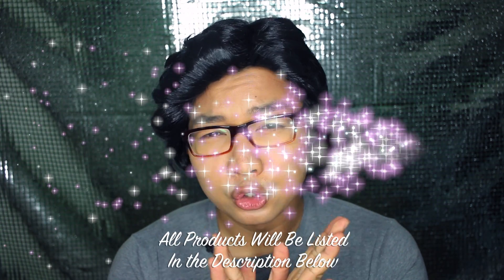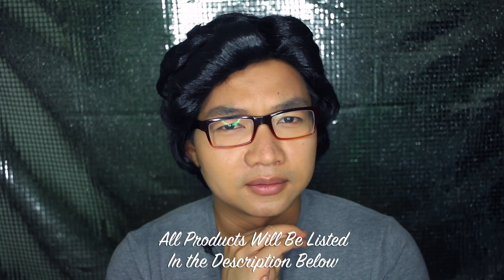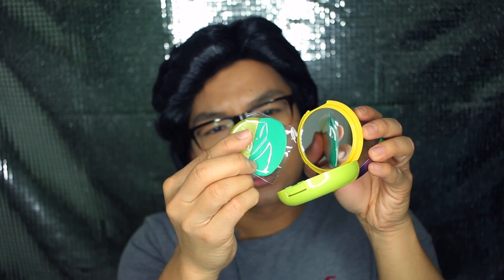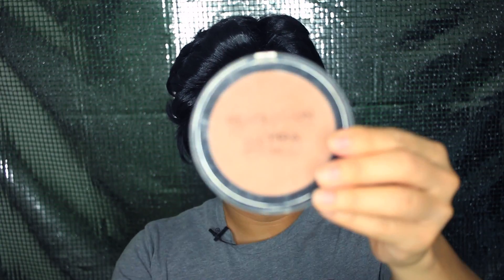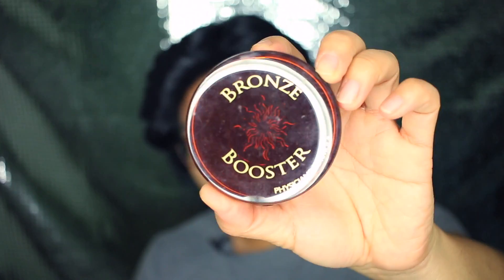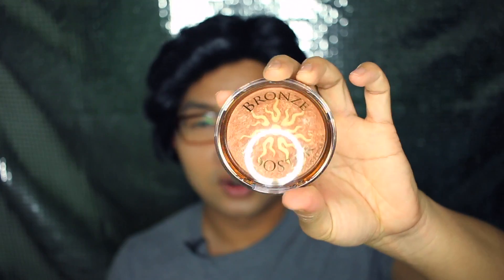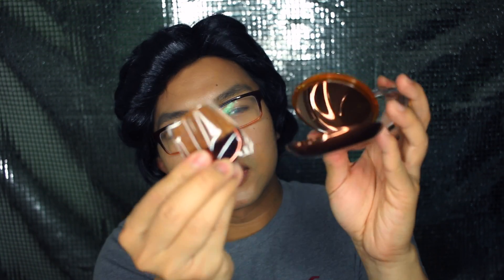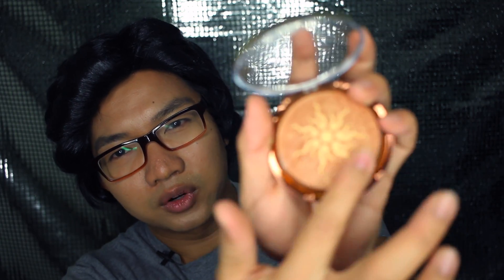My Top 5 Drugstore Bronzers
Wet N Wild Bronzer (Bikini Contest)
Physicians Formula Bronze Booster
Physicians Formula Bronze Booster Baked
Physicians Formula Butter Bronzer in Bronzer Color
Makeup Revolution Bronzer